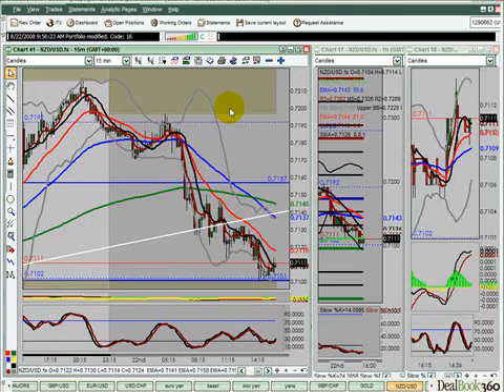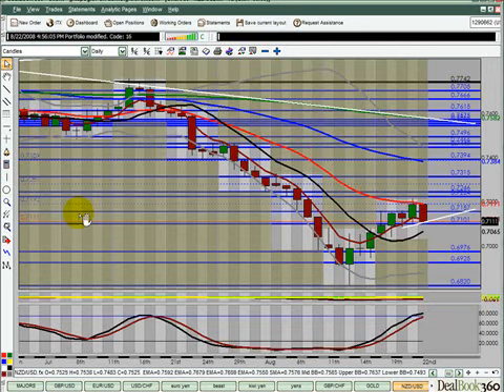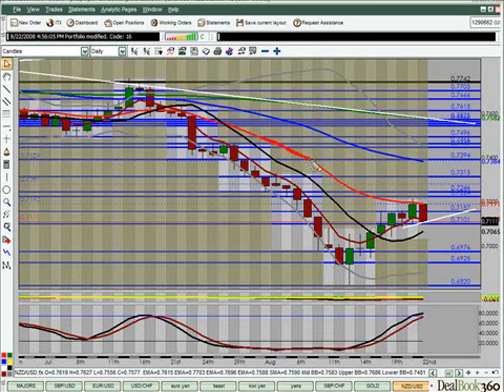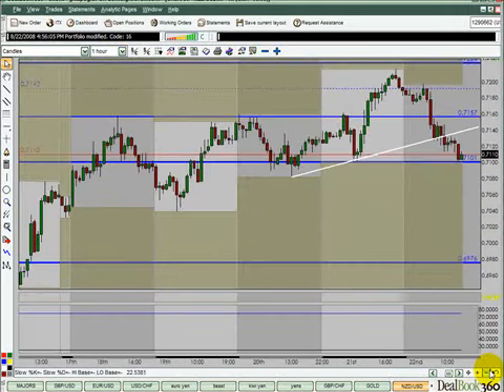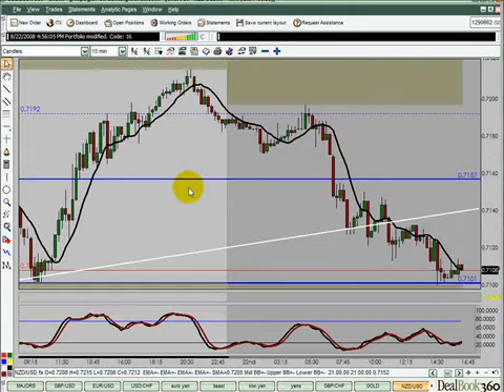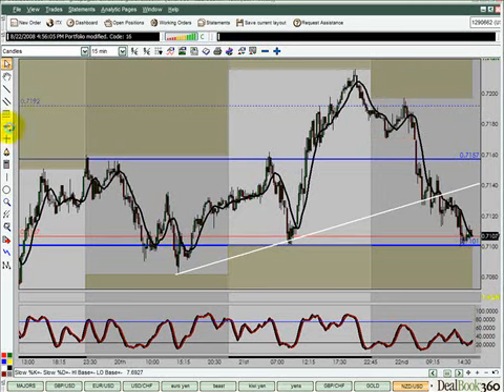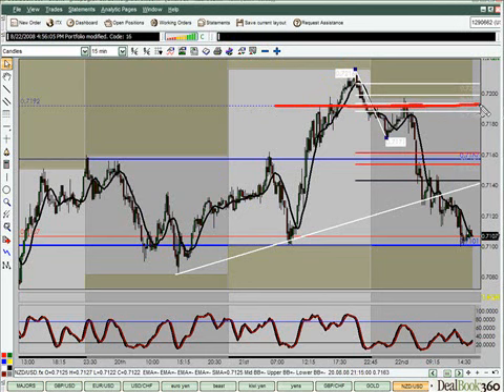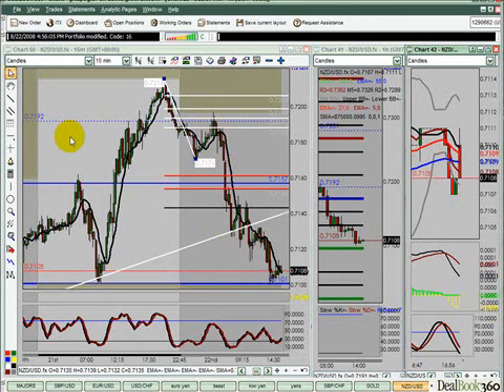Pre London Review August 22nd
With the help of the daily 21 ema, fibs and some logical trade planning we were able to profit from a Kiwi USD short. Enjoy and happy trading - David Pegler